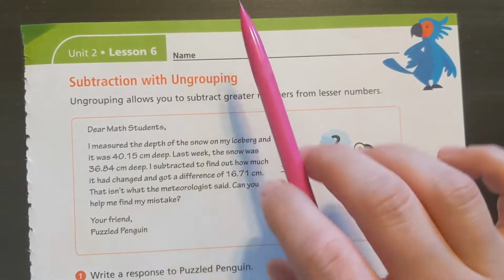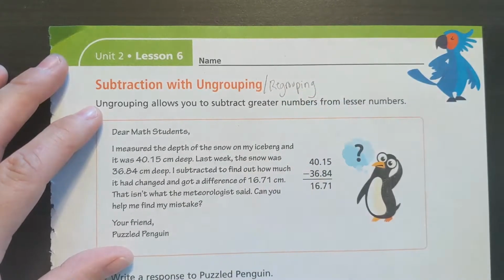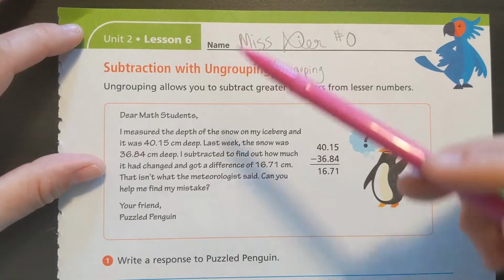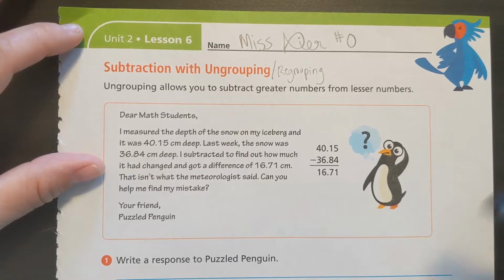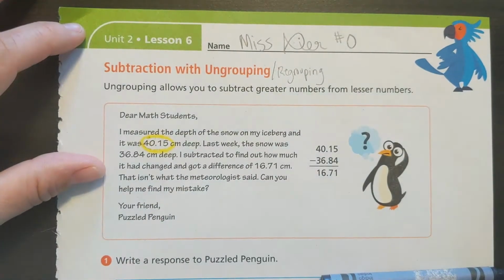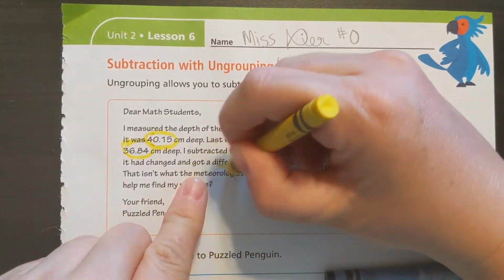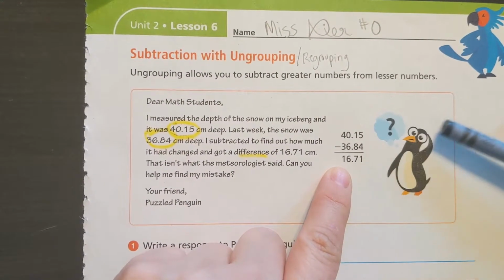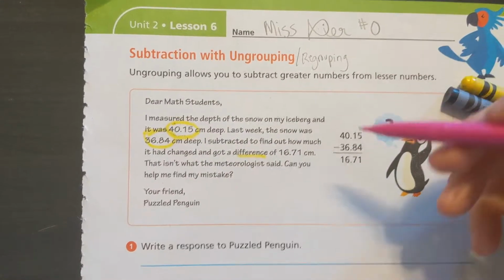Math Lesson 2.6 (video 2)